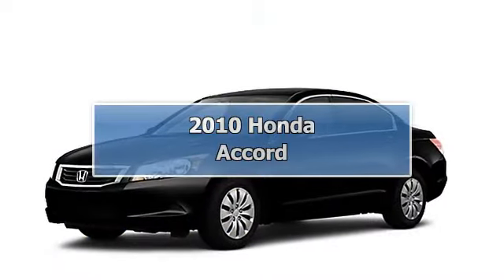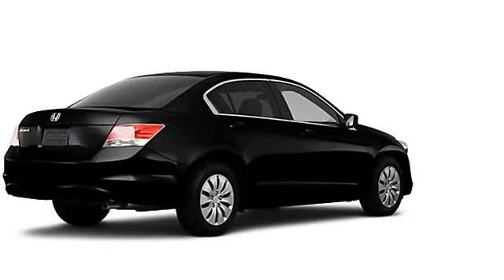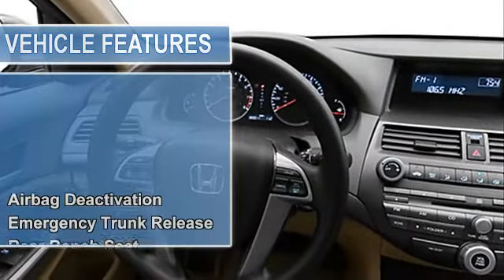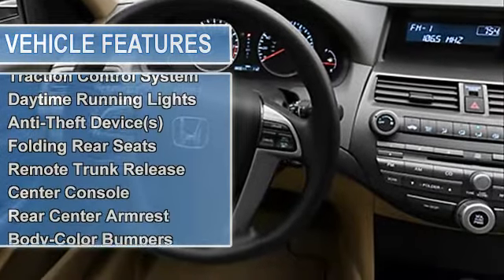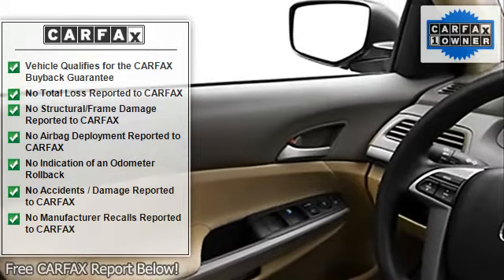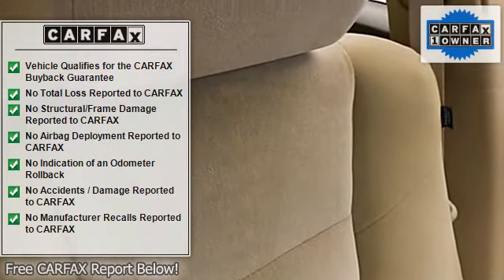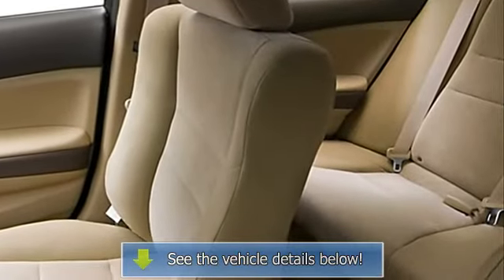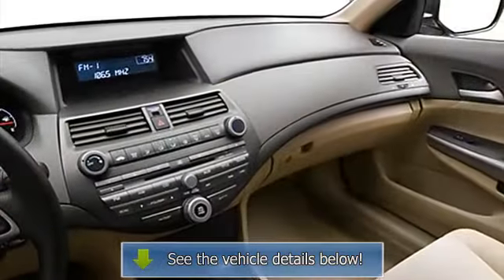2010 Honda Accord - Honda Of Tiffany Springs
Honda Of Tiffany Springs
9200 Nw Prairie View Rd.

For Sale: 2010 Honda Accord
VIN: 1HGCP2F32AA163879
Engine: 4 Cyl.
Drivetrain:
Transmission: Automatic
Mileage: 20,743